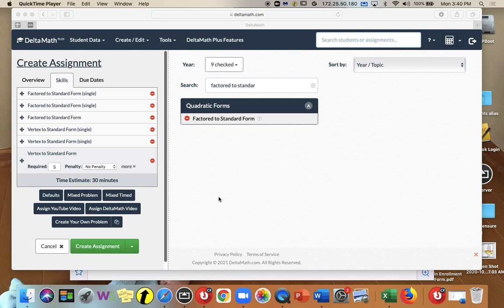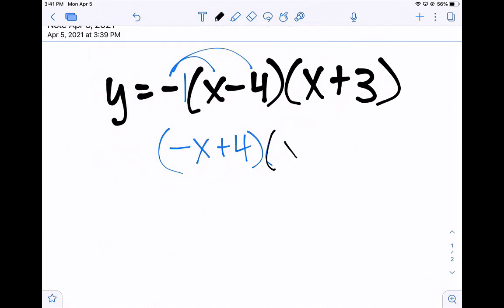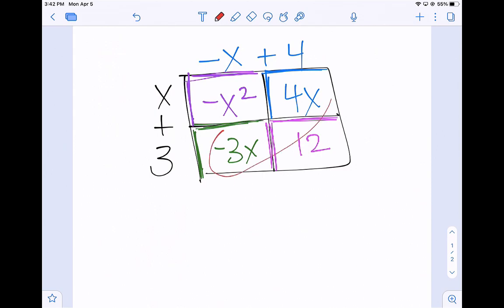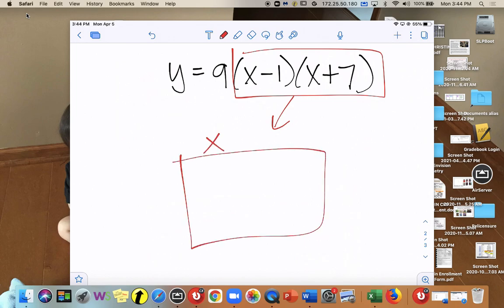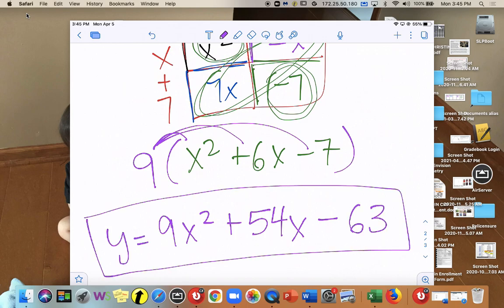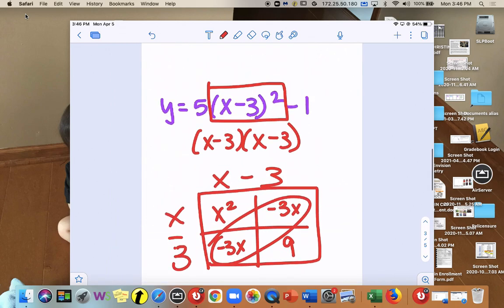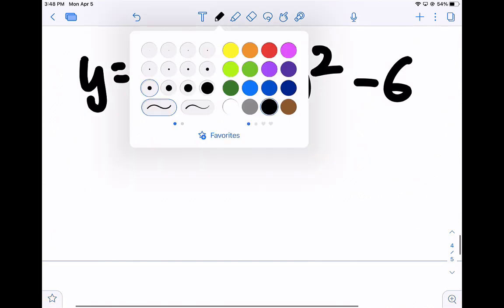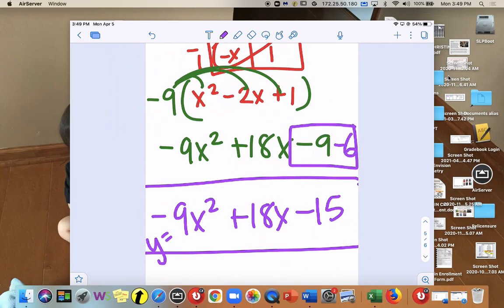Converting to Standard Form Review